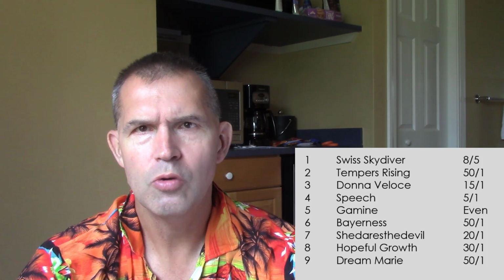Kentucky Oaks Preview 2020 - Gamine vs Swiss Skydiver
Acorn and Test Stakes winner Gamine is favored in the 2020 Kentucky Oaks.  Swiss Skydiver at 8/5 is a second favorite.

Speech, Shedaresthedevil, and Donna Veloce headline this Grade one race from Churchill Downs.